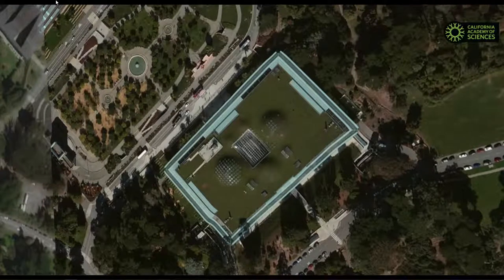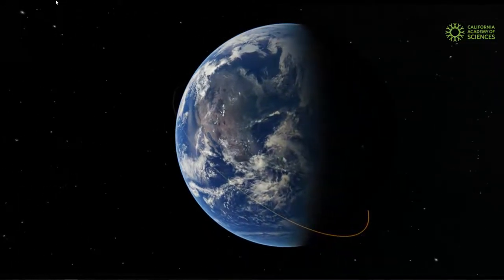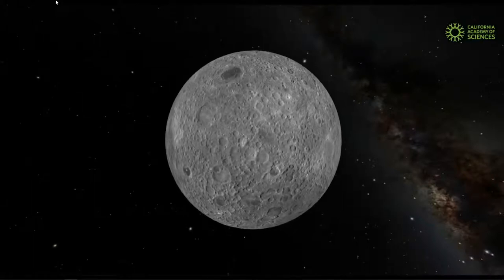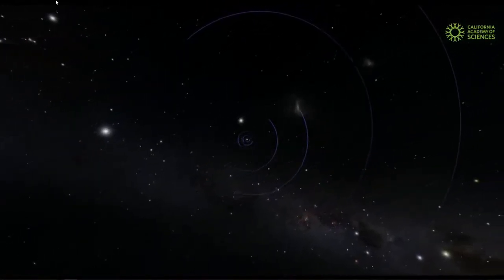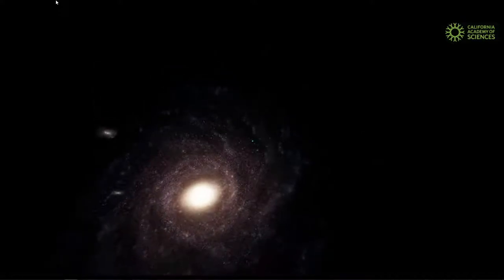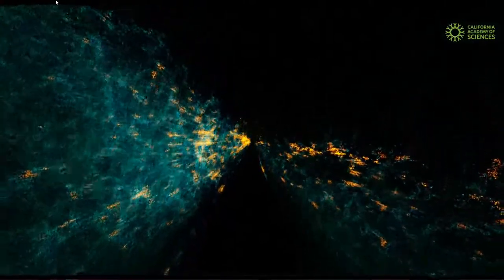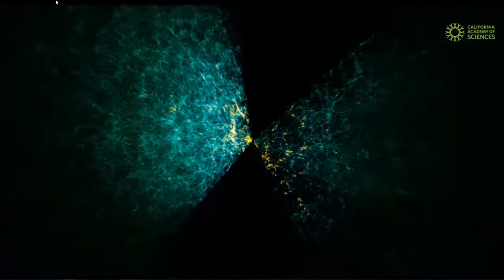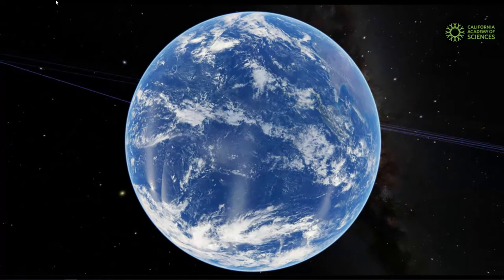Tour of the Universe LIVE from the Morrison Planetarium! June 16, 2021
Go faster than the speed of light to explore the farthest reaches of the known Universe in this live presentation, simulcast live from the California Academy of Sciences' Morrison Planetarium!

If you can't make it in-person to the Morrison Planetarium's live daily tour, tune in here or on their Facebook every Wednesday at 4:30 PT/7:30 ET for a virtual trip around the Universe. Find more details and programs on our website's events

The content is rendered using the open-source astrovisualization software OpenSpace a collaboration between American Museum of Natural History, Linköping University, New York University, and the University of Utah.

OpenSpace is funded in part by NASA under award No NNX16AB93A. Any opinions, findings, and conclusions or recommendations expressed in this material are those of the author(s) and do not necessarily reflect the views of the National Aeronautics and Space Administration. OpenSpace is also funded in part by the Knut & Alice Wallenberg Foundation in Sweden, the Swedish Research Council (Vetenskapsrådet), and the Swedish e-Science Research Centre.

For more about the Morrison Planetarium and how to visit in-person,